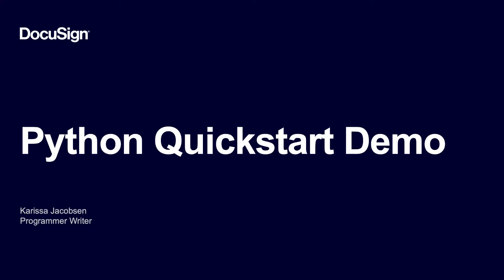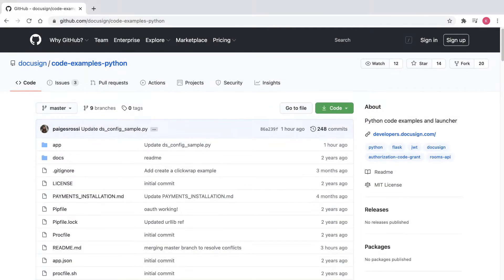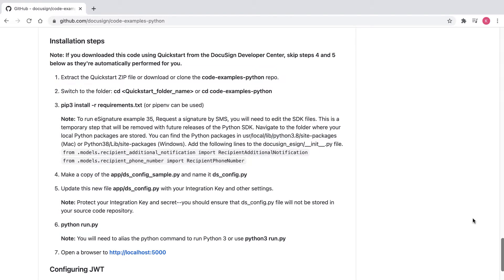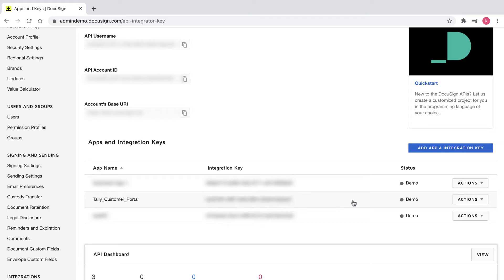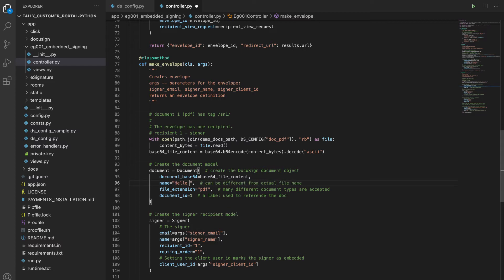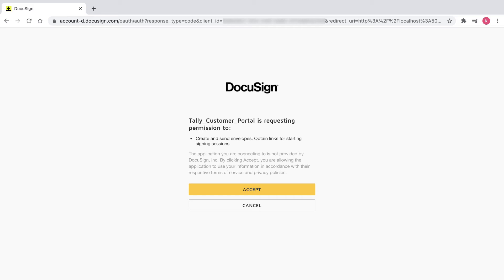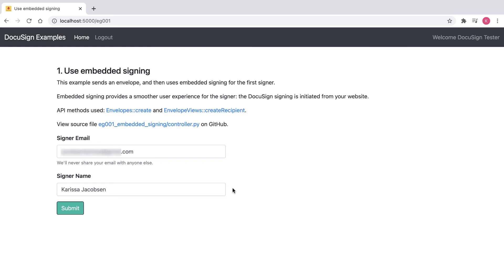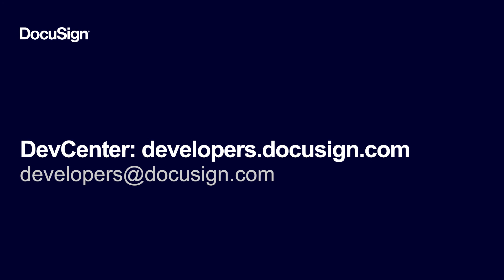Python Quickstart & Embedded Signing Demo | Developer Education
Get your integration started in minutes. In this introductory video we’ll show how to download, install and run the DocuSign eSignature API Python Quickstart on a Mac We also demonstrate one of the most popular eSignature API code examples, Embedded Signing.